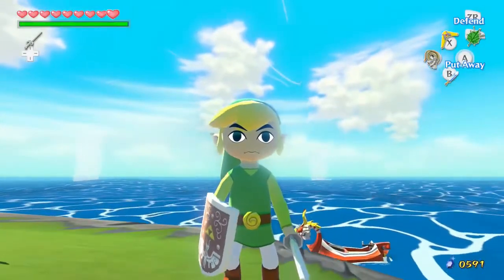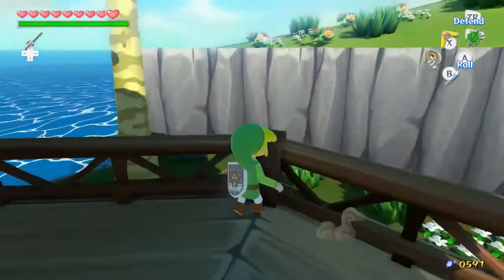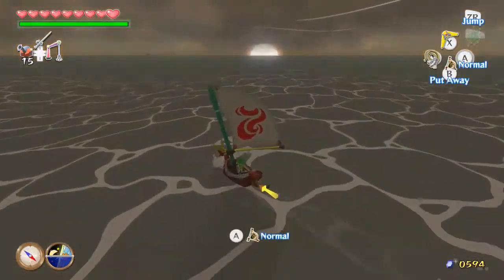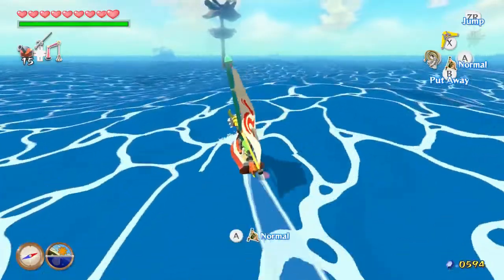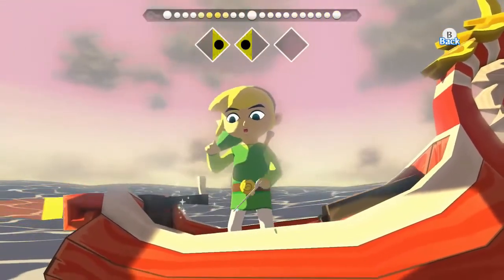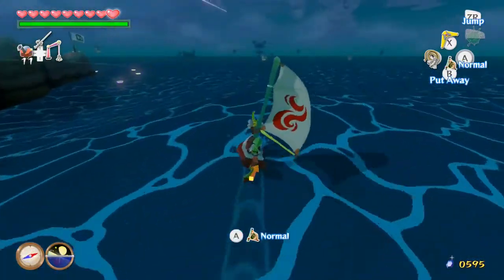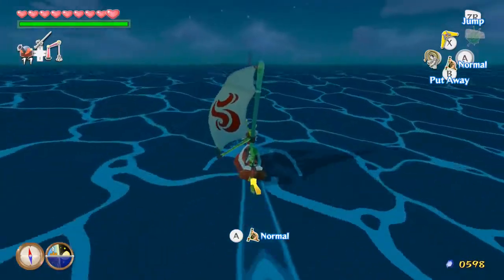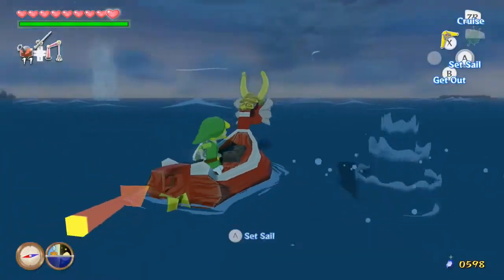Big Octo Problems | Zelda: Wind Waker HD | Ep 25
Re-releasing some old series from an old channel! Enjoy The Legend of Zelda: The Wind Waker HD!